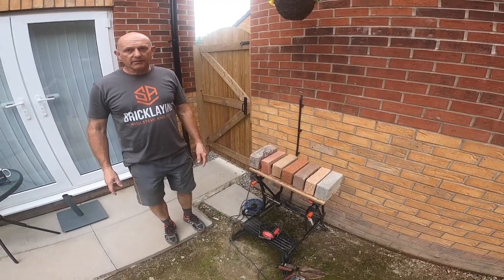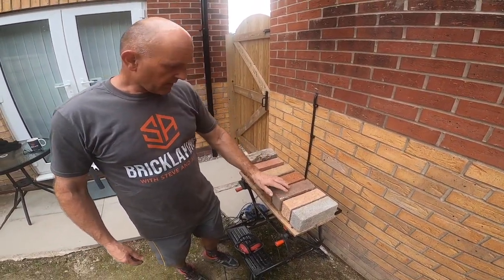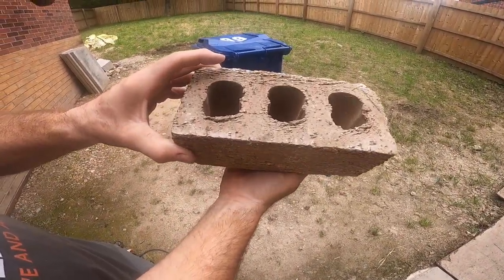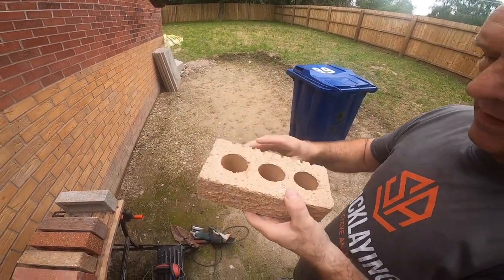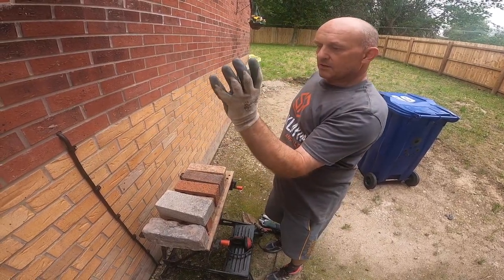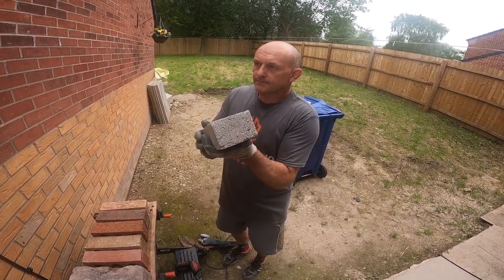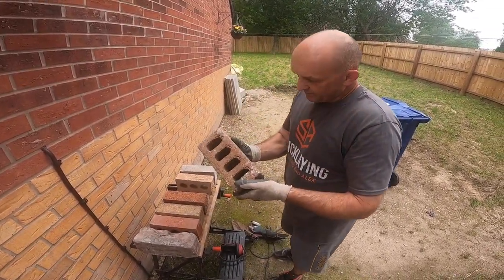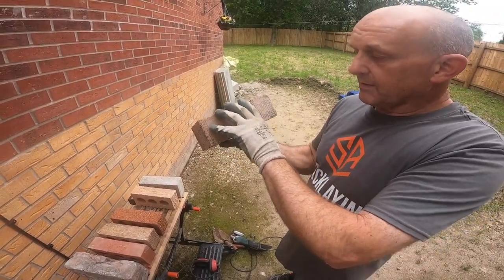SETTING BRICKS THE RIGHT WAY UP?...HOW TO SPIN A BRICK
THIS WEEK WE ASK IF BRICKLAYERS SET THEIR BRICKS THE RIGHT WAY UP PLUS AT THE SAME TIME EDUCATE INEXPERIENCED BRICKLAYERS, APPRENTICES AND DIY ENTHUSIASTS THE CORRECT WAY TO SET BRICKS. WE ALSO DEMONSTRATE HOW TO SPIN A BRICK , THE FASTEST WAY TO TURN A BRICK OVER... ITS ALL ABOUT THE FEATHER ...ENJOY